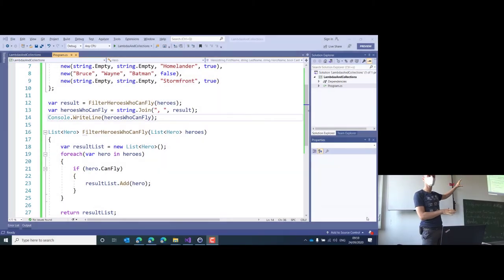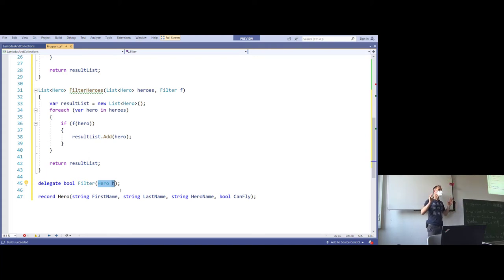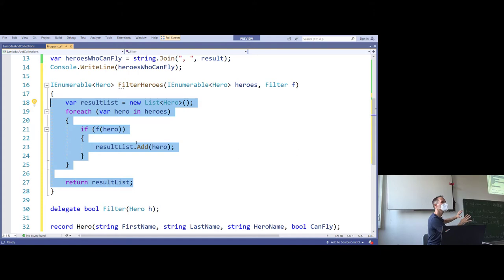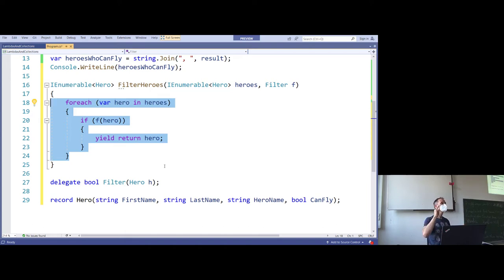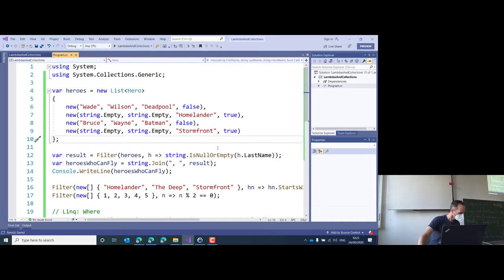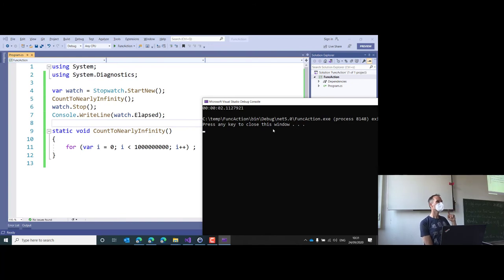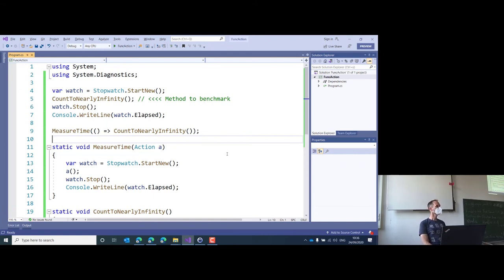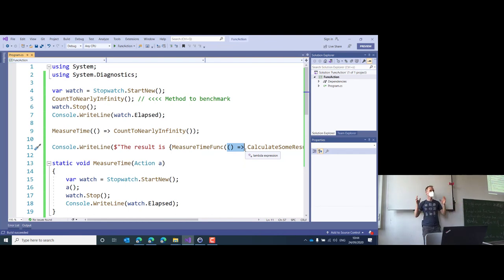Introduction to C# Delegates and Lambdas (Continued, part 3)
In this lecture, we discuss the basics of C# delegates and lambdas. We work
our way up from functions and delegates over anonymous functions to lambdas.